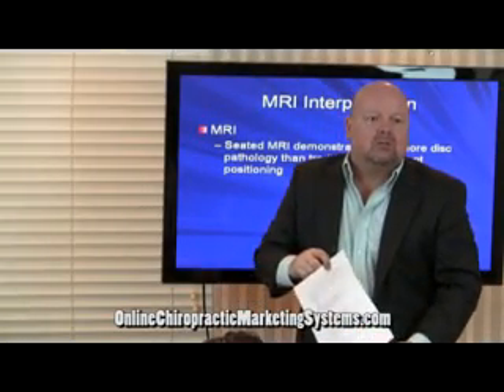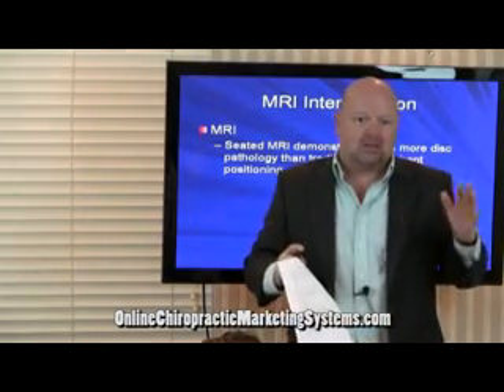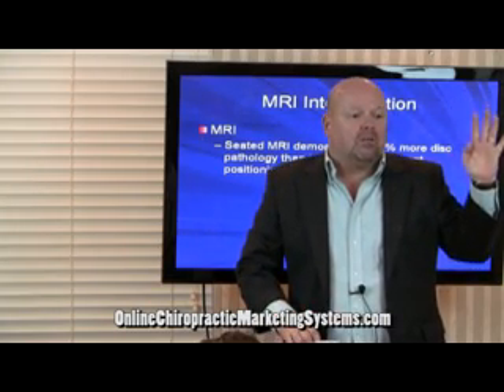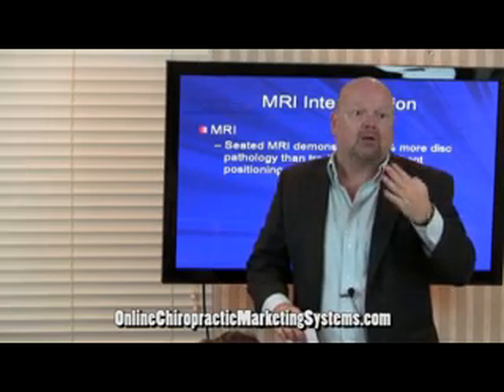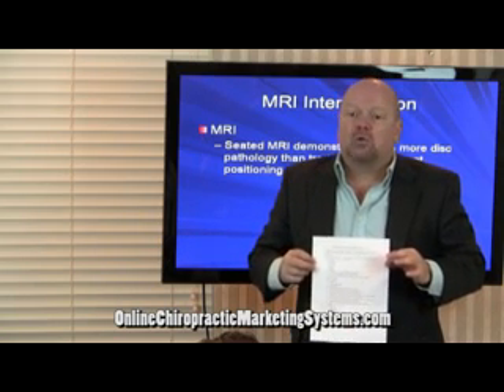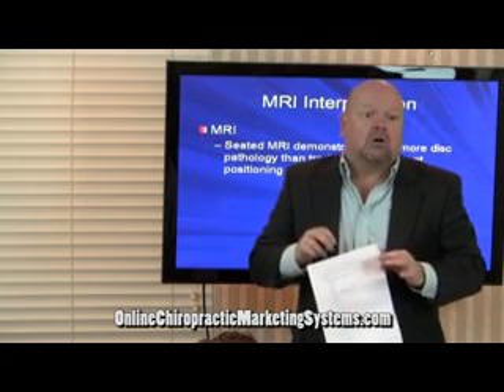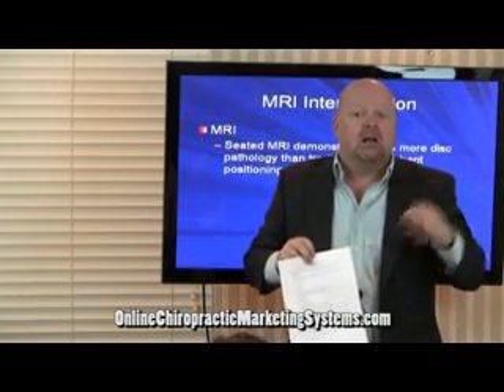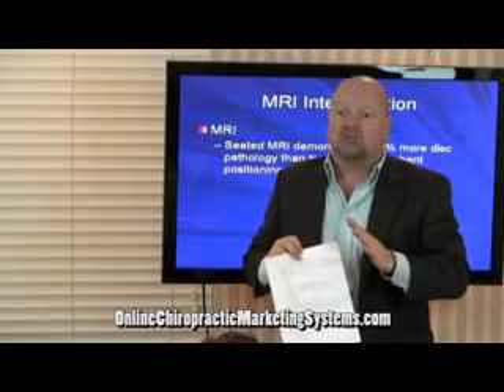40K New Patients Chiropractic Online Marketing Tips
Chiropractic Personal Injury Marketing Dr. Paul Hollern,

Internet Based Chiropractic Personal Injury Marketing.
Chiropractic Personal Injury Marketing for the Low Tech Chiropractor